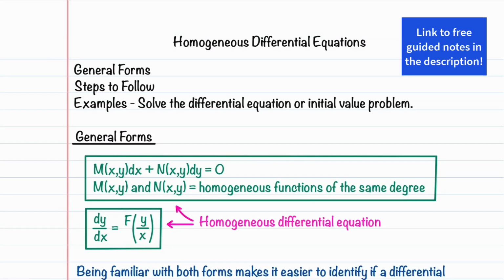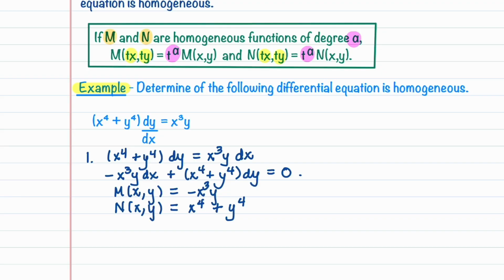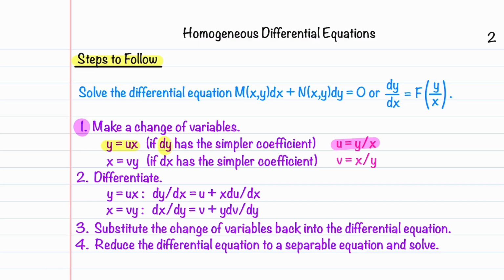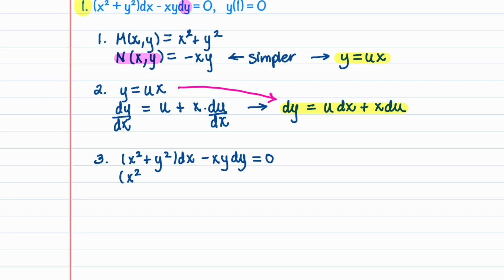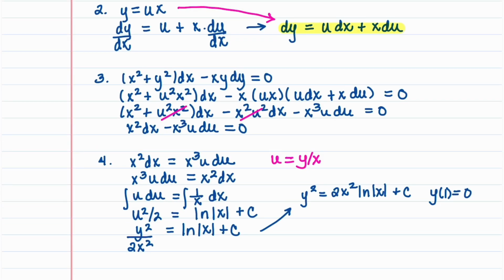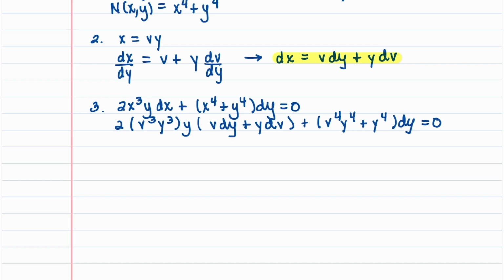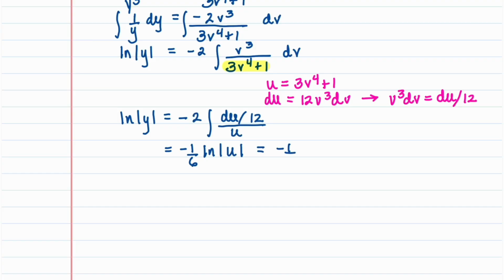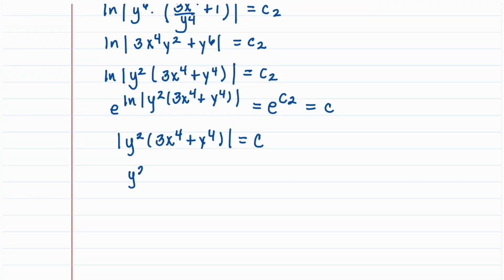How to Solve Homogeneous Differential Equations (Substitution Method)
In this video, we introduce homogeneous differential equations and show how to solve them using a systematic change of variables.

You’ll learn how to:
• Recognize when a differential equation is homogeneous
• Identify homogeneous equations written in the form M(x, y) dx + N(x, y) dy = 0
• Recognize homogeneous equations written in the form dy/dx = F(y/x)
• Verify that M(x, y) and N(x, y) are homogeneous functions of the same degree
• Make the substitution u = y/x (or v = x/y, when appropriate)
• Differentiate using y = u x, which gives dy/dx = u + x du/dx
• Reduce the equation to a separable differential equation
• Solve homogeneous differential equations and initial value problems

This lesson builds naturally on separable, linear, and exact differential equations and is a standard topic in a first course on differential equations.

The examples in this video walk through the solution process step by step, including identifying homogeneous equations, choosing the appropriate substitution, reducing the equation to separable form, and solving both general solutions and initial value problems—using forms commonly seen on homework, quizzes, and exams.

*Timestamps*
00:00 Introduction
00:34 General Forms and Example
05:08 Steps to Follow
06:46 Example 1
13:02 Example 2